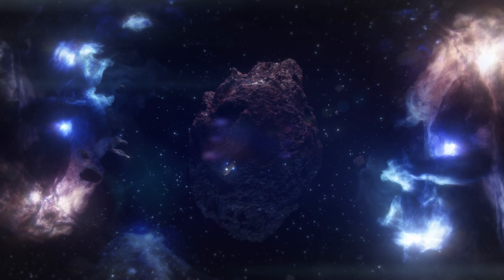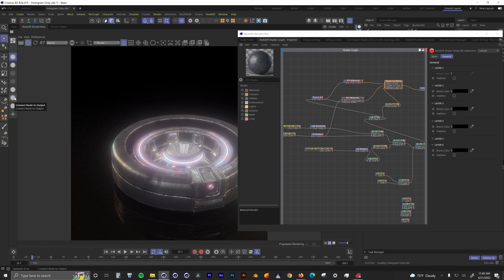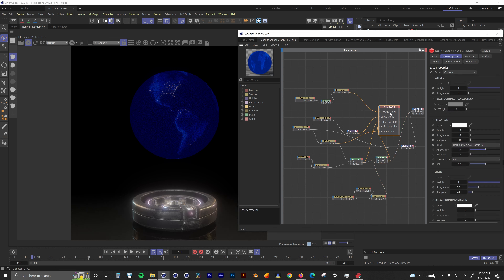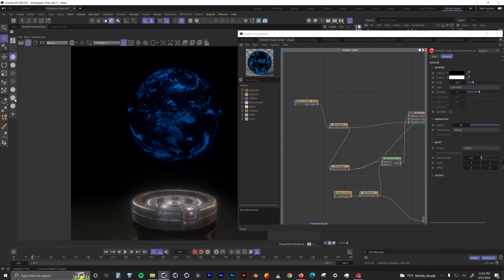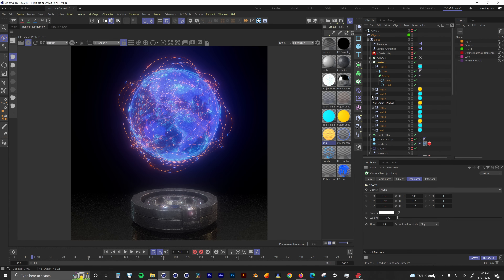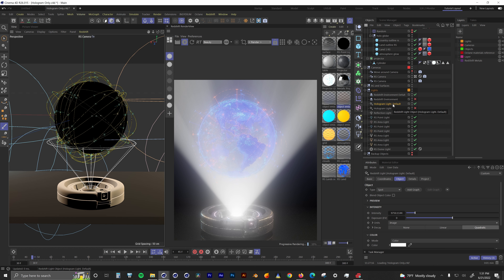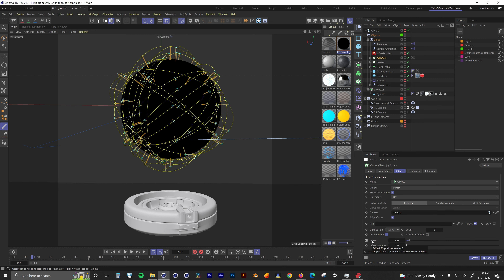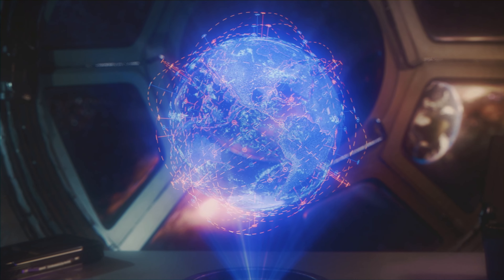Planetary Hologram Scene Breakdown in Cinema 4D and Redshift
Today I am breaking down this Sci-fi Hologram visual effect scene I made with Cinema 4D and rendered with Redshift. I go in-depth, breaking down the materials, lighting, models, and expresso animation. I talk about concepts using math to create the animation and material blending with Redshift. I touch on the X Particles Vertex map tool, and I also go over how I used mograph tools to create the geometry. I hope you are able to learn something from this and it helps you create some amazing holographic CGI imagery.